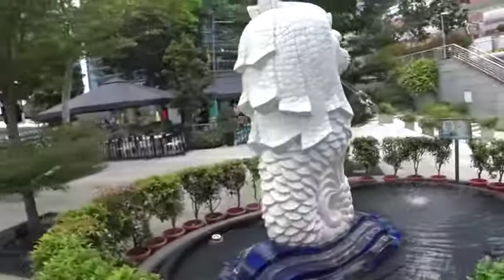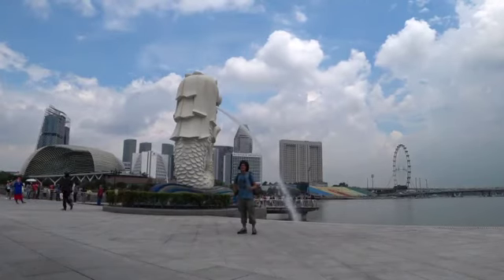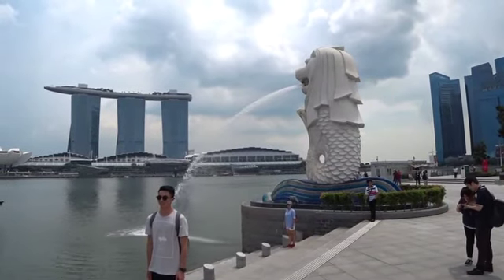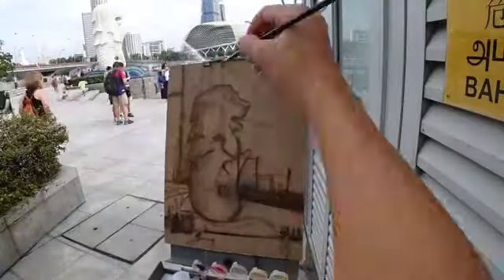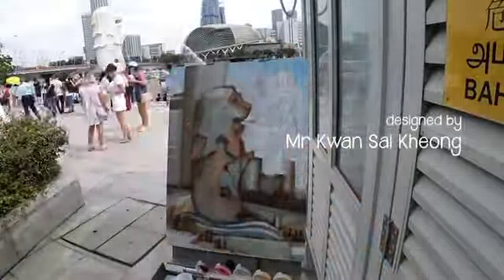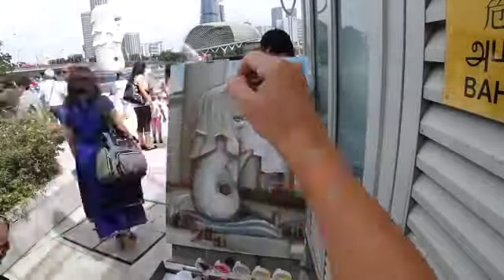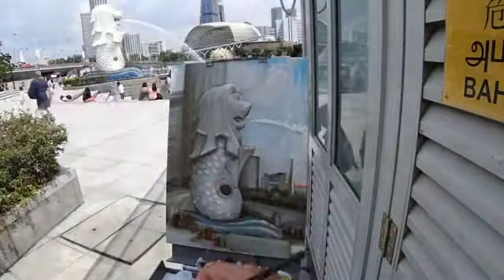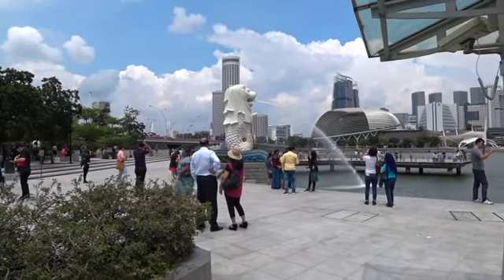Sketching Singapore - Painting the The Merlion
Join artist Alvin Mark Tan as he takes you on his Sketching Singapore series as he hops around the entire island of Singapore to paint in plein air. In every episode, Alvin shares painting tips and drops anecdotes about the location he paints at. It’s a fun way to explore the other side of the tropical isle.

In this episode, Alvin gets up close with the half fish, half lion at the Marina Bay district in Singapore. Find out who designed and sculpted this famed icon. And also check out what other sculptural piece Mr Lim had worked on.